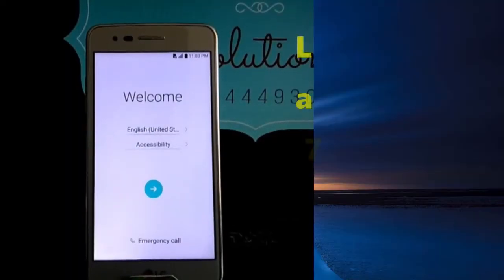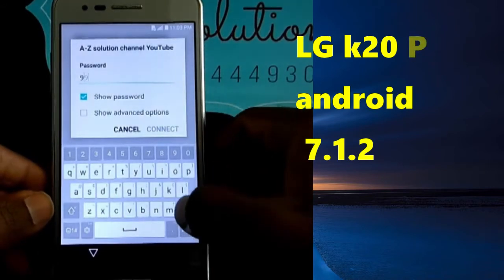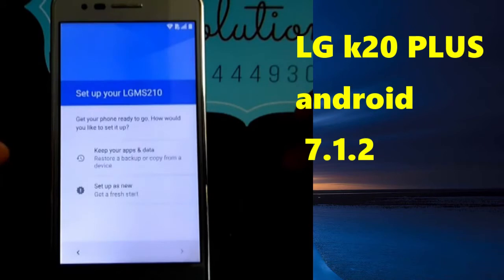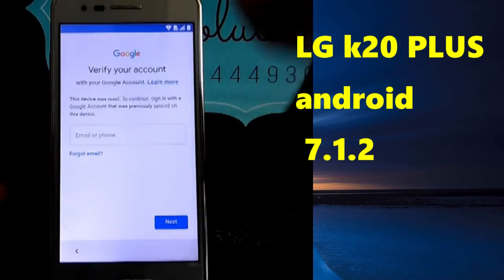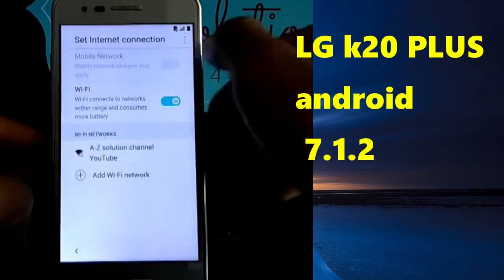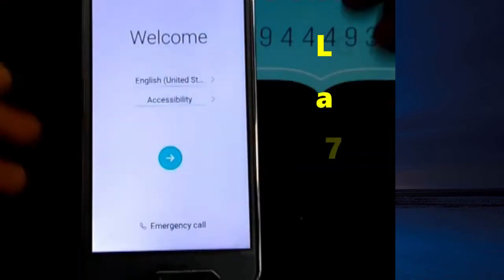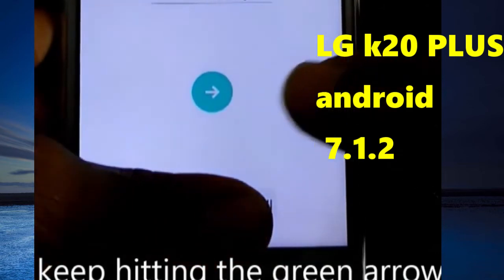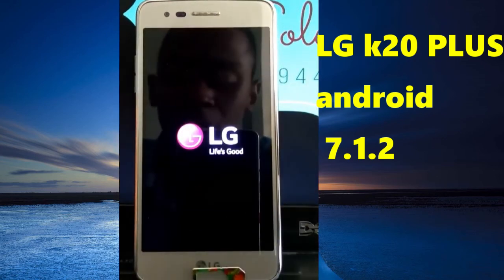LG K20 PLUS FRP bypass android 7. / newest methode 2020/ No internet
Other things you’ll may need & it’s RECOMMANDED FOR YOU
LG Aristo MS 210 FRP/Google Lock Bypass Android 7.0 |step by step method in 1 minute. 100% working

Quitar Cuerta google samsung J7prime Android 7. FRP bypass google Account lock on samsung J7 prime
Quitar Cuerta google samsung Android 10/ FRP bypass google Account lock samsung S10e, S10, S10 Plus